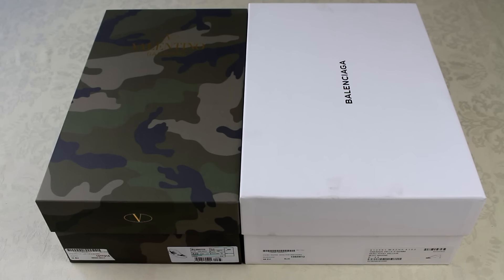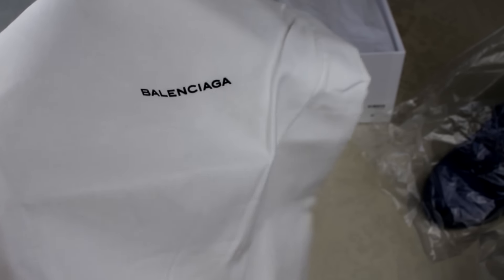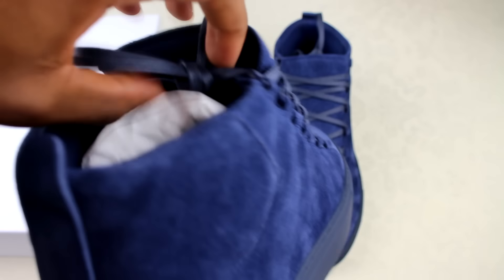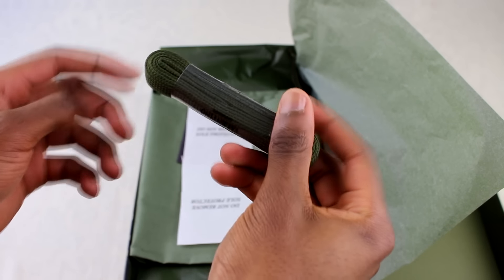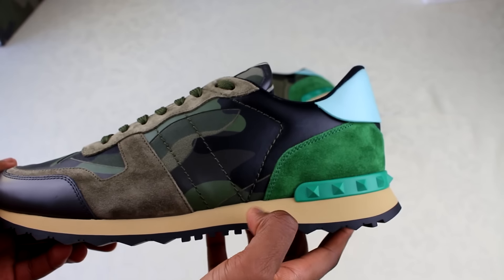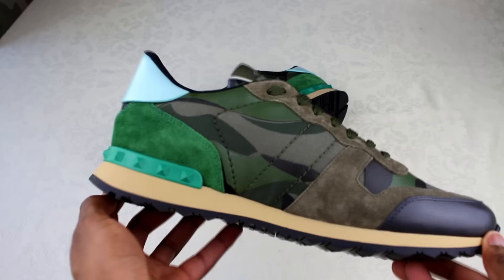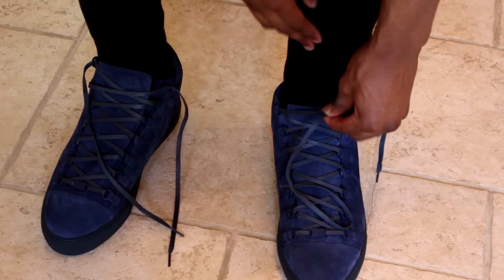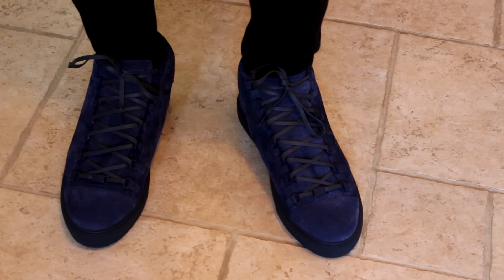Suede Balenciaga Arena & Valentino Rock Runners Unboxing Fit Review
Unboxing & fit review for the SS17 Suede Balenciaga Arena high top sneakers & the Valentino Rock Runners. This video gives you an insight into what you should expect when purchasing Balenciaga Arenas or Valentino Rock Runners.